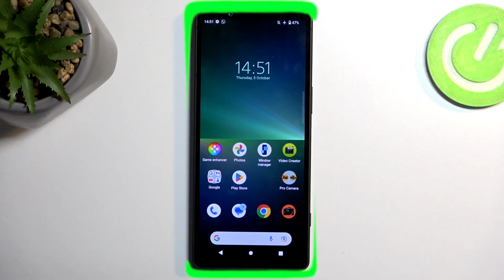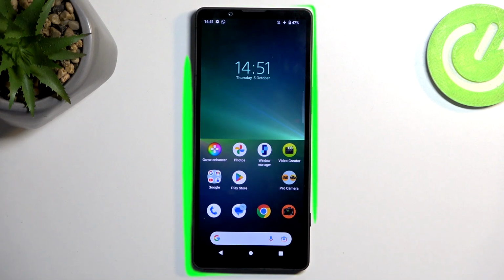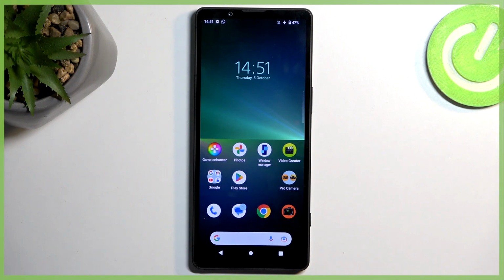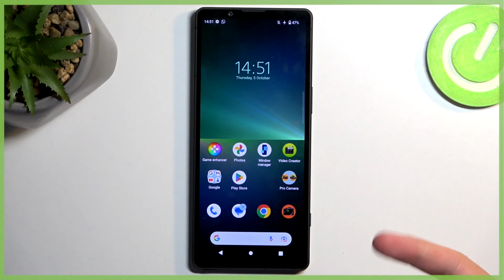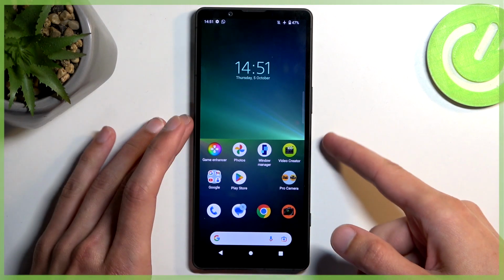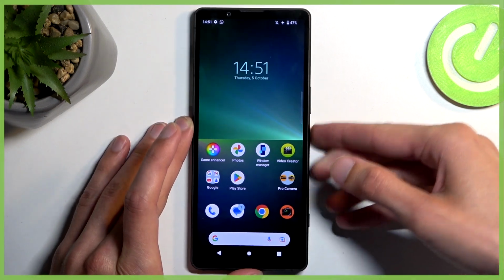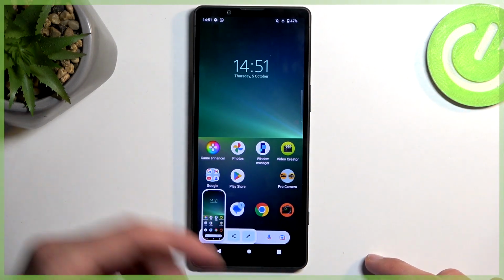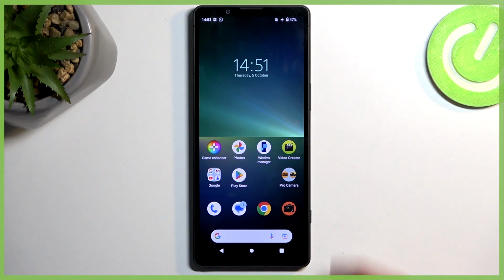SONY Xperia 5 – How to Take a Screenshot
Learn how to take a screenshot on your SONY Xperia 5 quickly and easily. In this video, we show you the exact steps to capture anything on your Xperia 5 screen, whether it's your home screen, an app, or any content you want to save or share. You'll see how to use the power and volume down buttons to take a screenshot, what happens after you capture it, and where to find your saved screenshots in the Photos app. This guide is perfect for anyone new to the SONY Xperia 5 or looking for a simple way to save what's on their screen.

How to take a screenshot on SONY Xperia 5?
Where are screenshots saved on SONY Xperia 5?
How to find and share screenshots on SONY Xperia 5?

0:00 Introduction
0:07 Prepare the screen you want to capture
0:16 Take a screenshot using power and volume down
0:34 Screenshot confirmation and options
0:46 Find screenshots in the Photos app
0:59 View and manage your screenshots